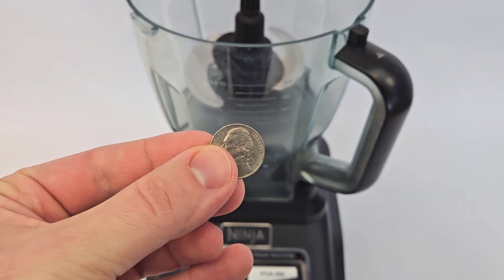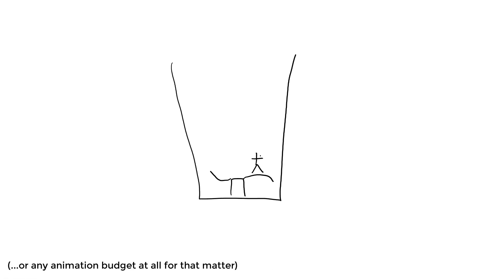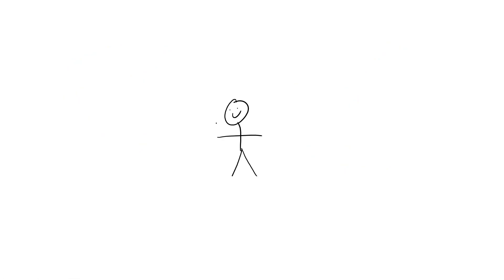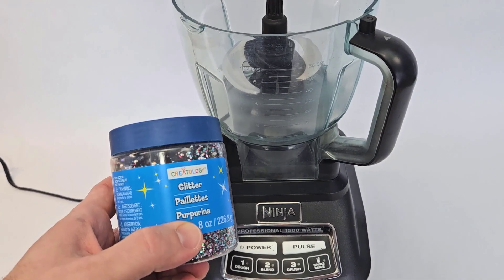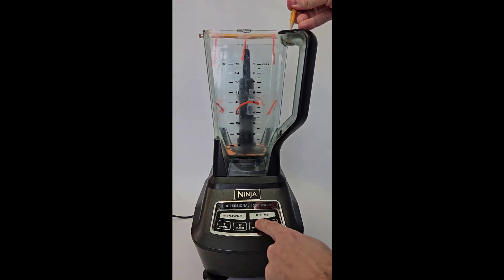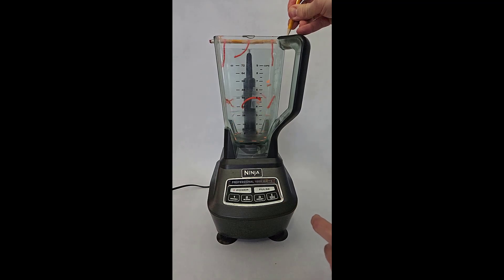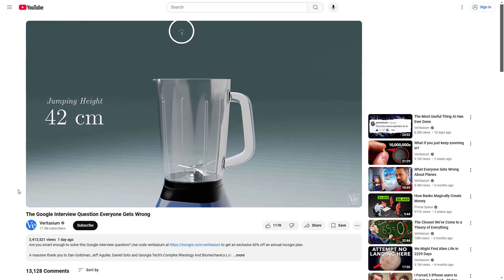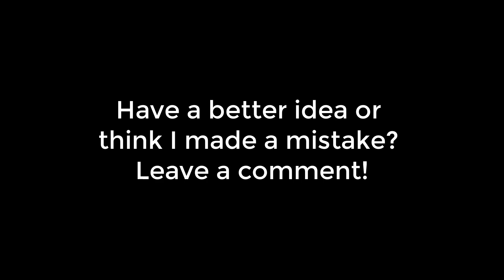Could you escape from a blender (if you were the size of a nickel)?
Based on this @veritasium video about a Google interview question Would a parachute work?

Calculation/assumptions:

My height: 5' 11"
My weight: 180 lbs
Nickel diameter: 0.835"
My mass if scaled down to 0.835" high, assuming mass scales with length cubed: 133 milligrams
Surface area of scaled down t-shirt to be used as parachute: 0.5 square centimeters
Drag coefficient of parachute: 1.75
Density of air: 1.2 kg/m^3
Gravity: 9.81 m/s^2

Equation for lift force on parachute:
F = 1/2 * (density of air) * (air velocity)^2 * (drag coefficient) * (surface area)

Set F = my scaled-down weight (133x10^-6 kg * 9.81 m/s^2), this is the minimum lift force required to hover, F would need to be greater than that to accelerate upward.

Rearrange the equation above to solve for velocity and I get v = 4.7 m/s. Velocity would need to be greater than that to accelerate upward.